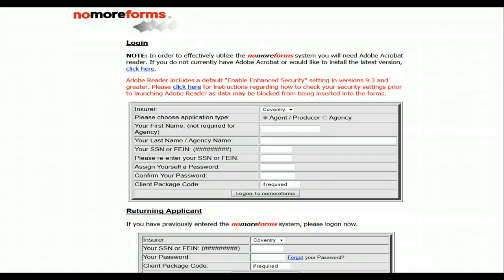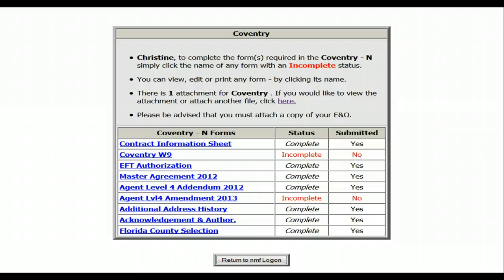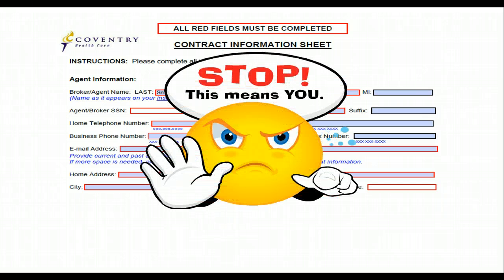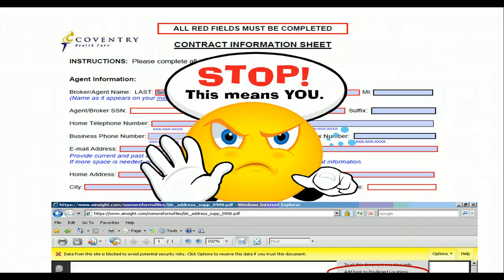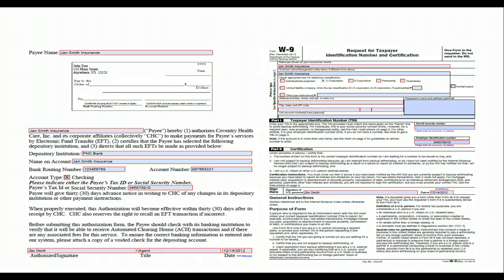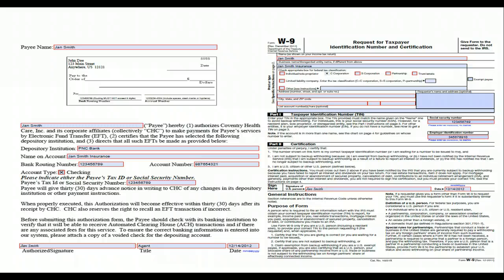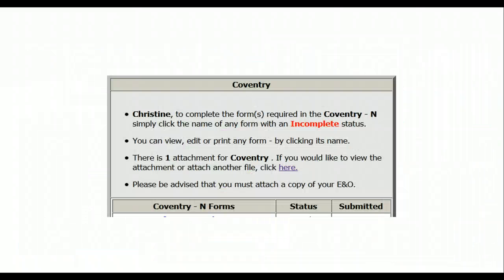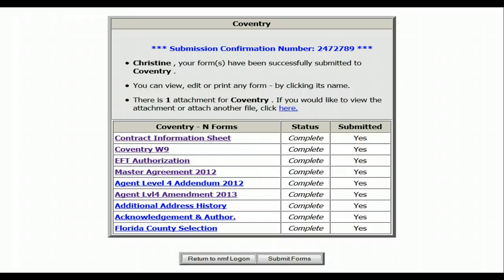NoMoreForm's Quick Tips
Learn about the NoMoreForms process